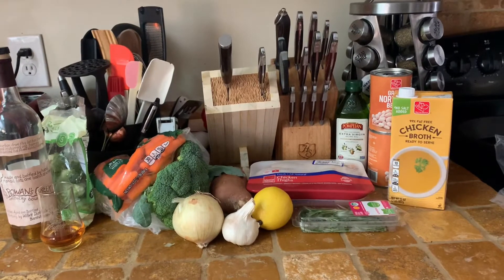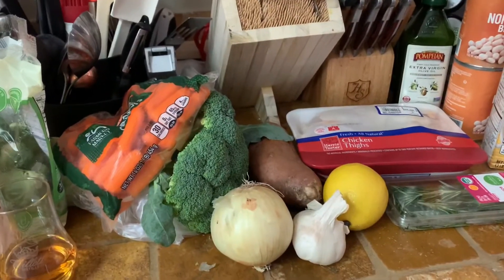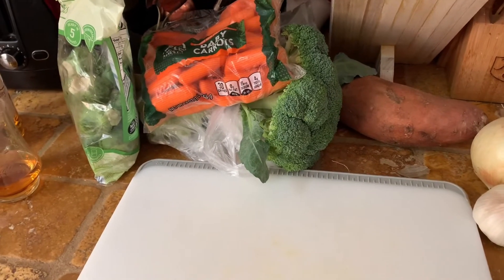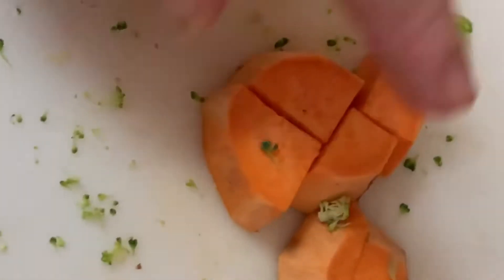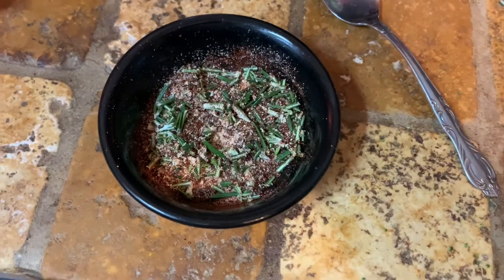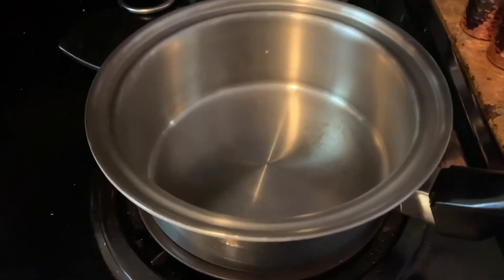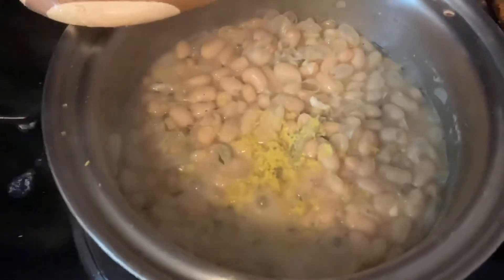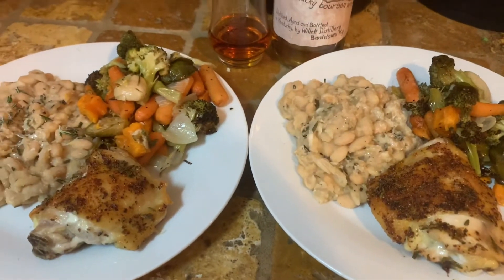Perfect complete comfort meal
Crispy chicken thighs, braised white beans, and roasted veggies. It’s an easy, inexpensive meal that will be the perfect comfort meal on those long days.